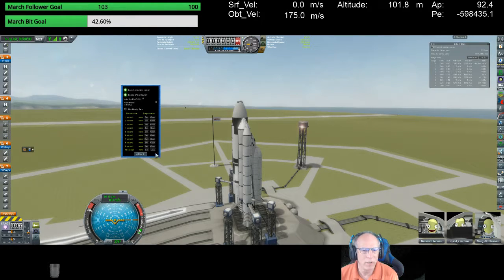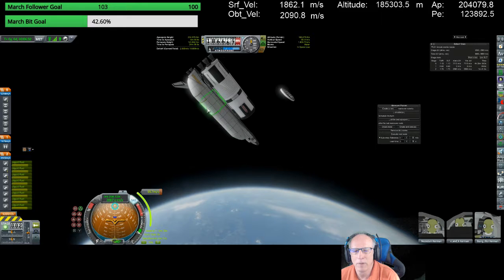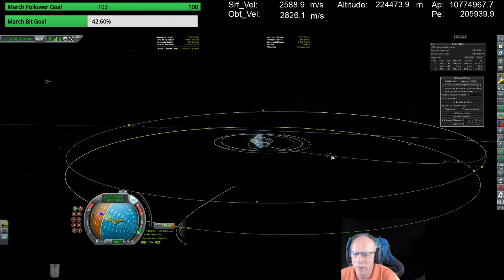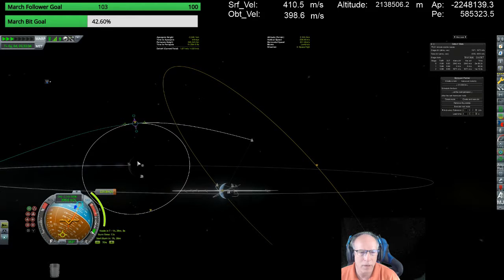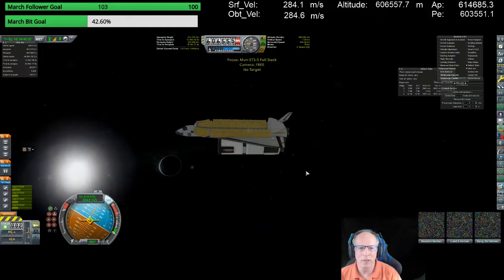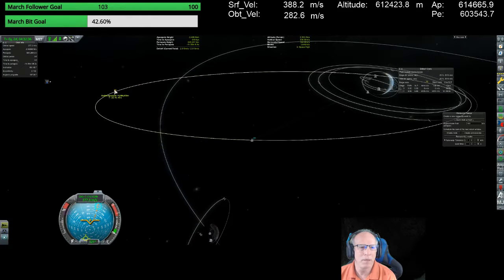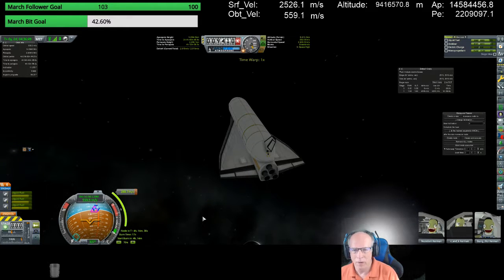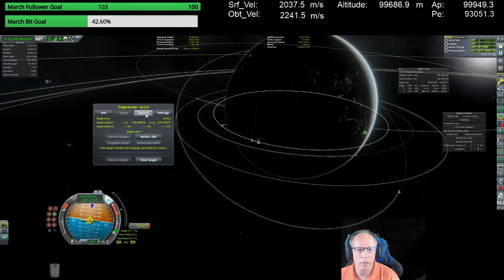Mun STS 5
First of three missions (Mun STS-5-7: Can you LOP-G?)to a polar orbit around the Mun for the Shuttle Challenge on the KSP forums

This mission brought up the station core, also known as the PPE (Power & Propulsion Element)